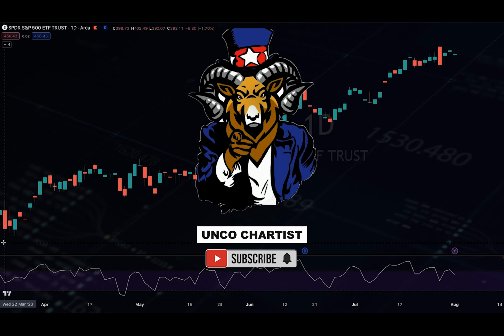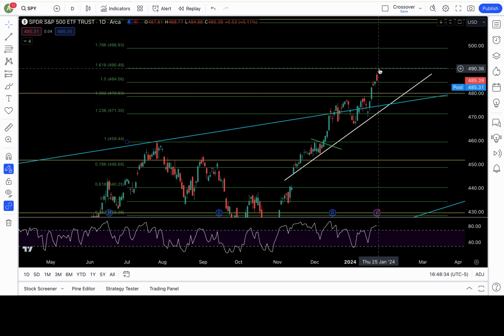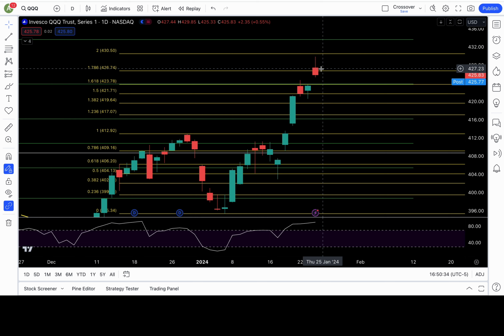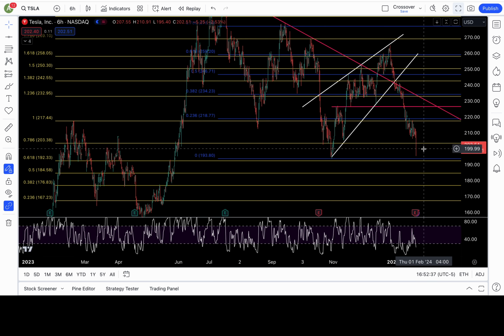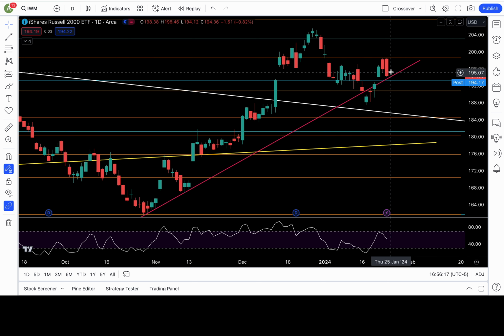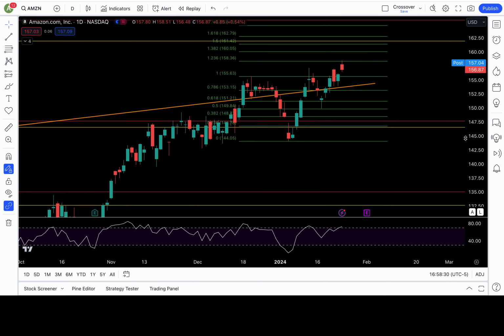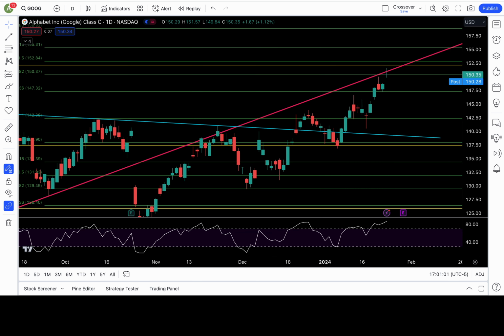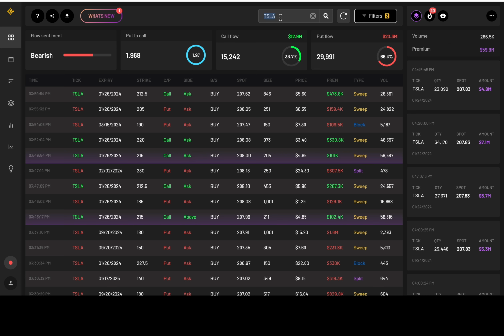PRICE ACTION TRADE IDEAS for SPY NVDA QQQ IWM APPLE AMD TESLA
Chapters:
SPY analysis and plan - 0:00
QQQ - 4:47
TESLA - 5:38
NVDA - 8:07
IWM - 9:37
APPLE - 10:35
AMZN - 11:51
META - 13:03
NFLX - 13:46
GOOG - 14:57
COIN - 15:40

UNCO's DISCORD --

Please Read each tier before joining. I will do a face reveal when I reach 200 members. Yearly memberships, gets you two months free.